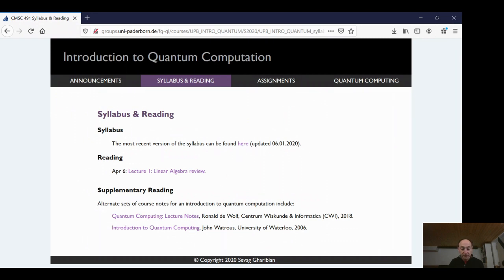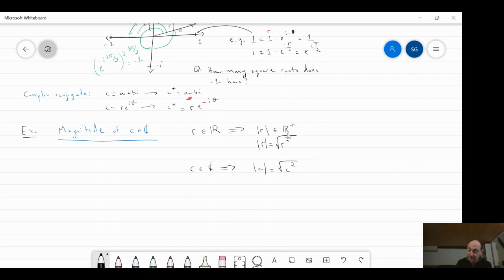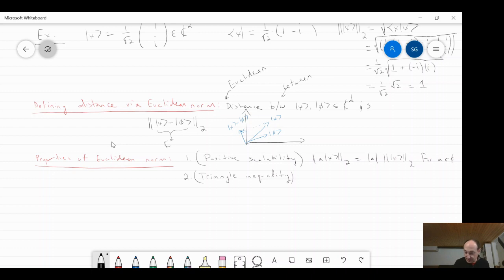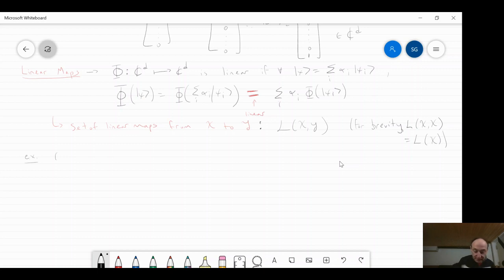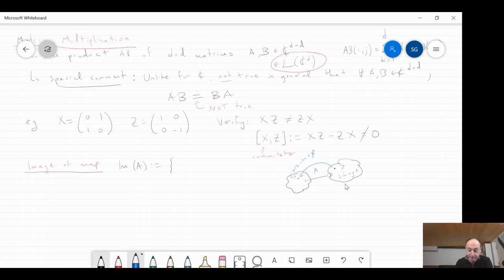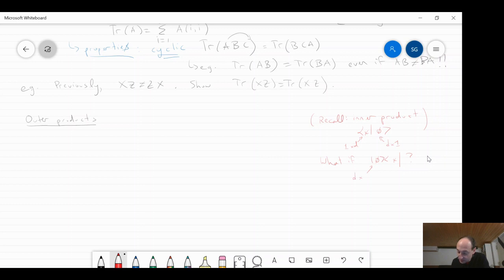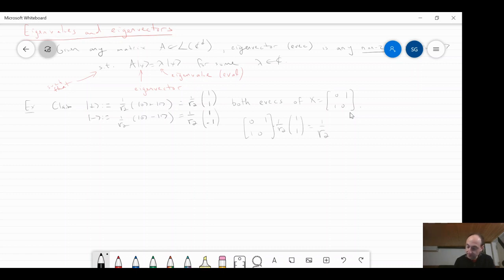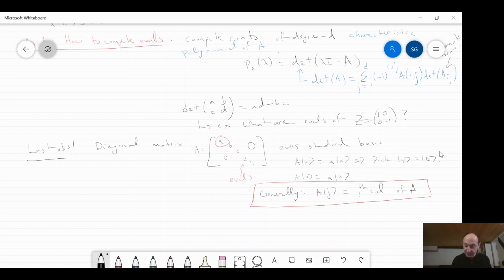Intro to Quantum Computation: Lecture 1 - Linear Algebra Review (UPB Spring 2020)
This lecture series is a video recording of the Summer 2020 Masters Level Computer Science course on Introduction to Quantum Computation at Paderborn University, Germany.